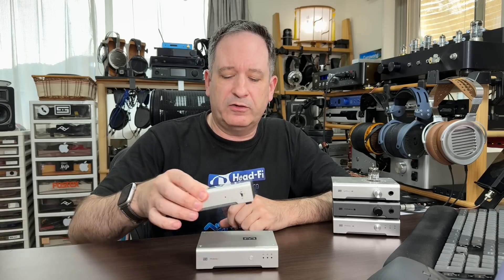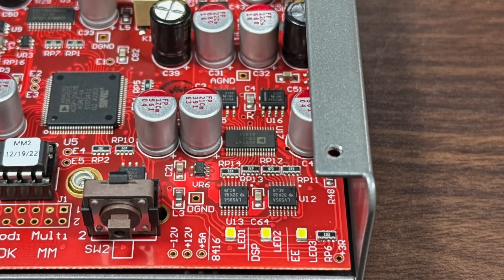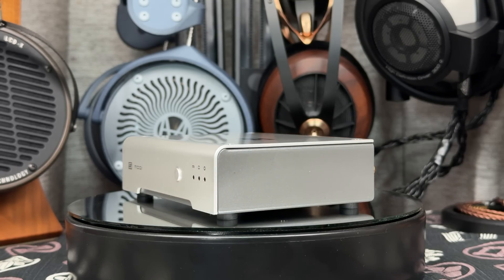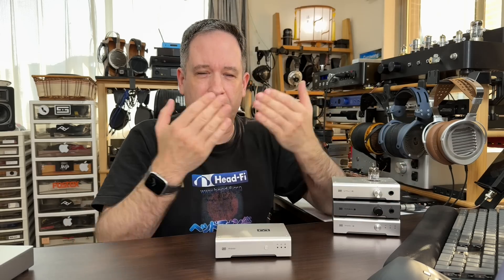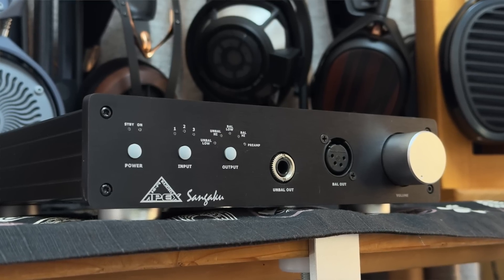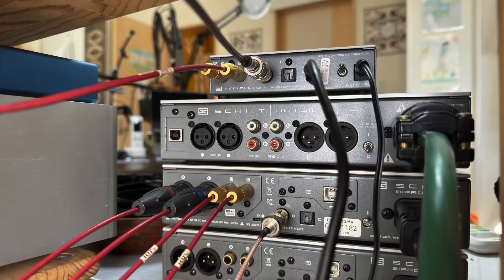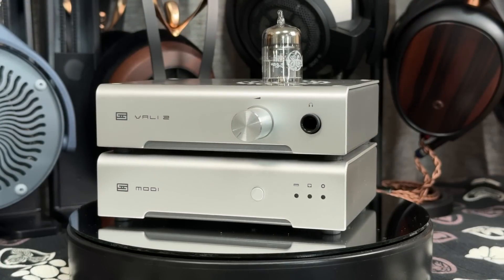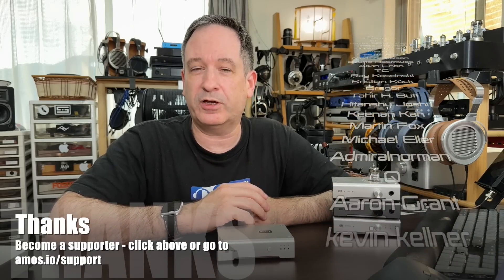Why are people are paying more for fewer bits? Schiit Modi Multibit 2 R2R DAC Review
The Schiit Modi Multibit costs twice as much as the regular Modi, yet people prefer them. Why is this?

Help me remove ads entirely from my videos by supporting my work:
00:00 Start
03:20 Sound
08:11 Bifrost 2/64 Comparison
09:57 NOS mode
11:11 Conclusion
12:03 Support my work